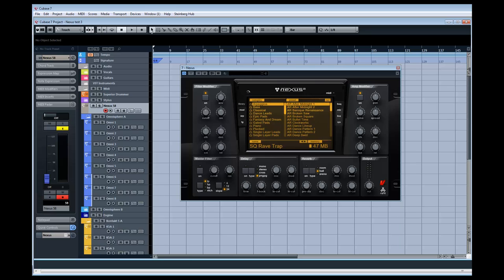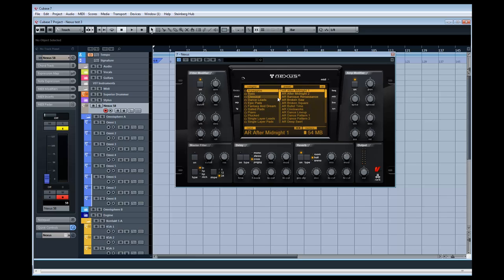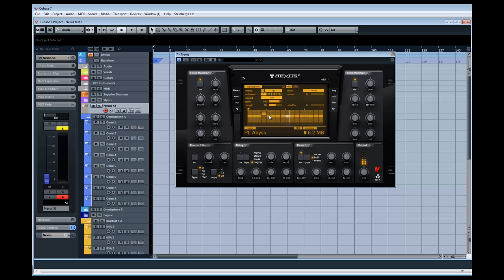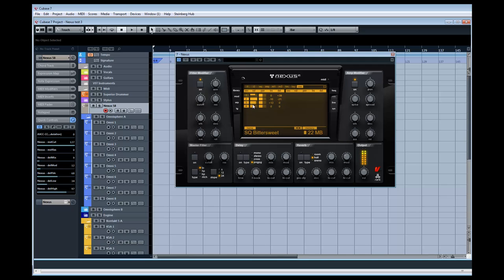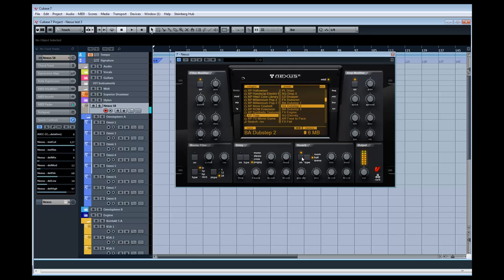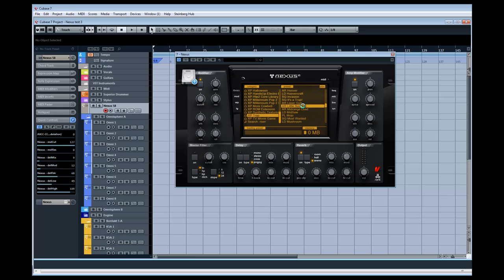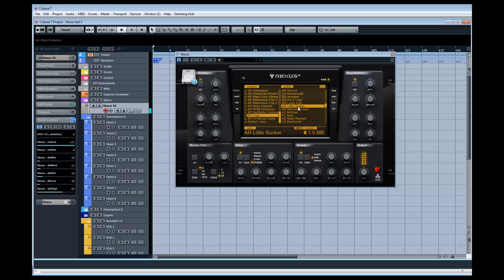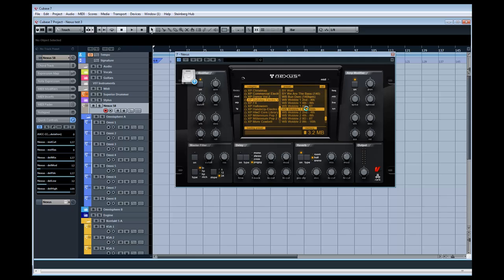Nexus 2 a media composer's walkthrough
A look at ReFx Nexus 2 from a working media composer's perspective.  Focuses mainly on the Trap and Hollywood 2 Core expansions.  Version of Nexus used - 2.5.5.